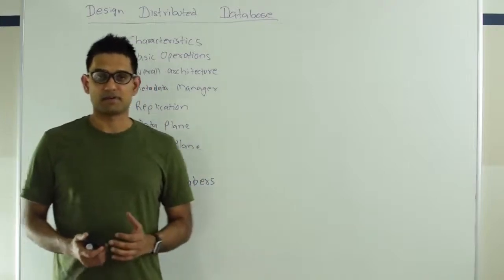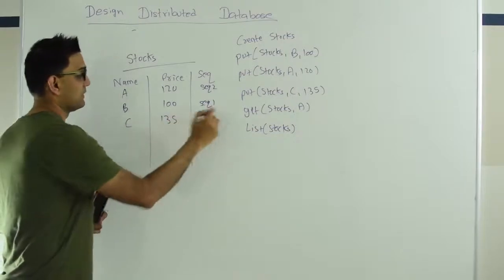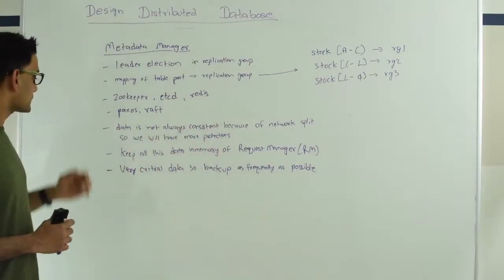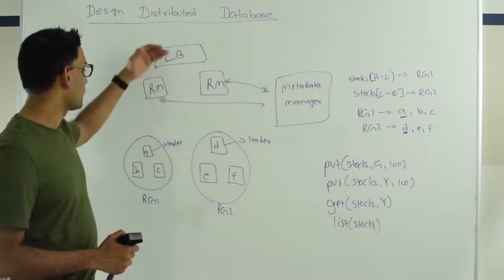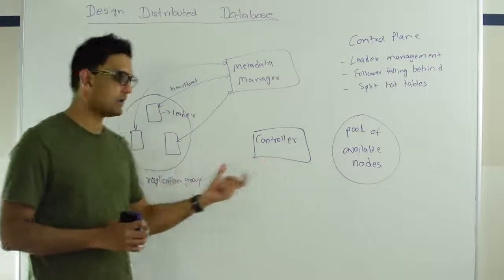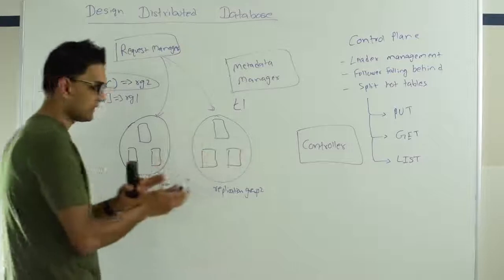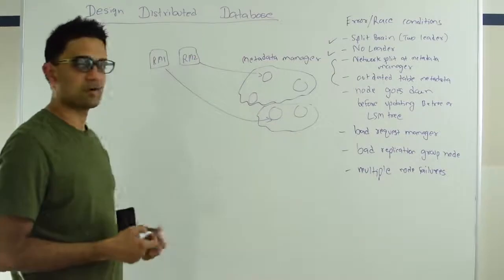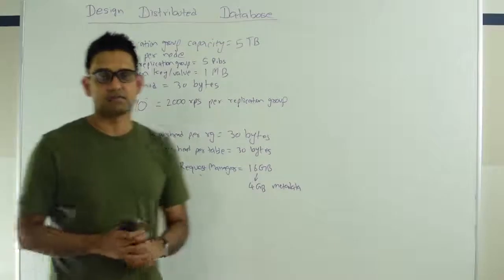System Design Distributed Database System Key Value Store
speaker: Tushar Roy